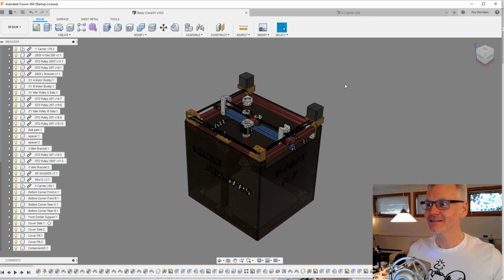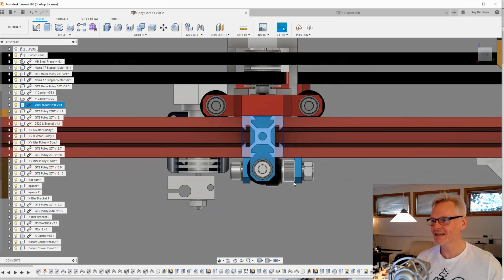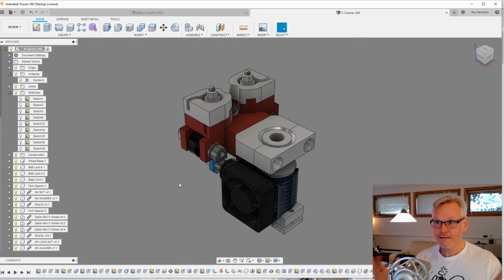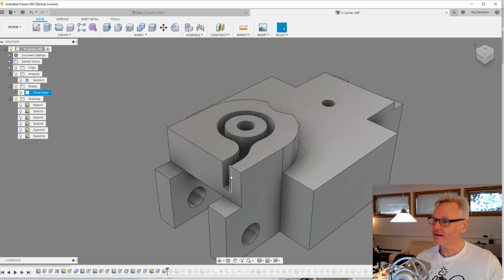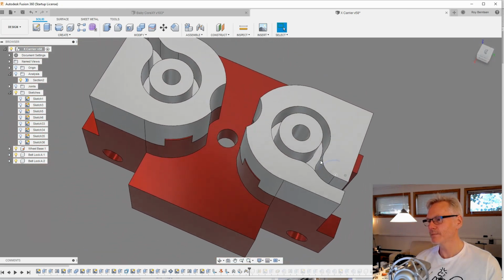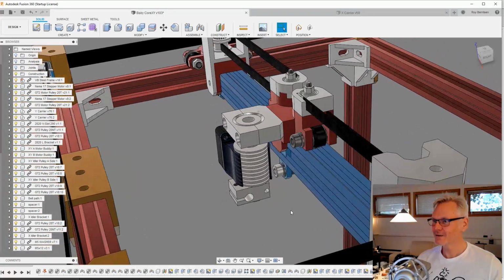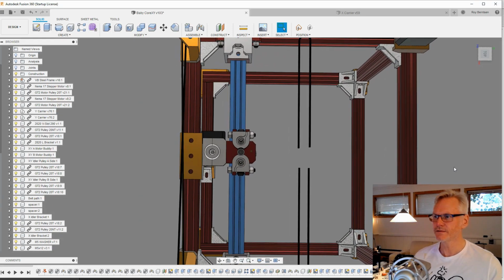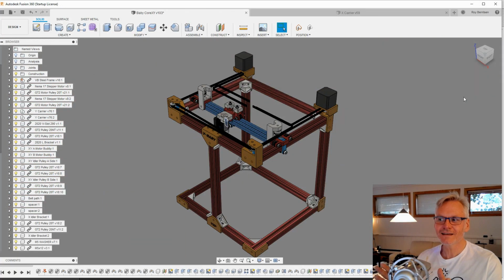Design Vlog #5 - Baby CoreXY 3d Printer Design - NEVER GIVE UP!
TIGHT FIT! - Lots of challenges on the baby corexy 3d printer and moving on!

Baby CoreXY 3d Printer Design - Fusion 360